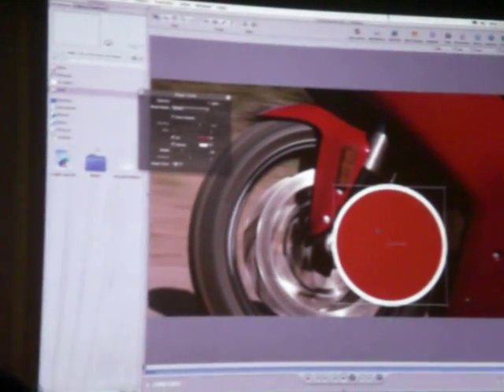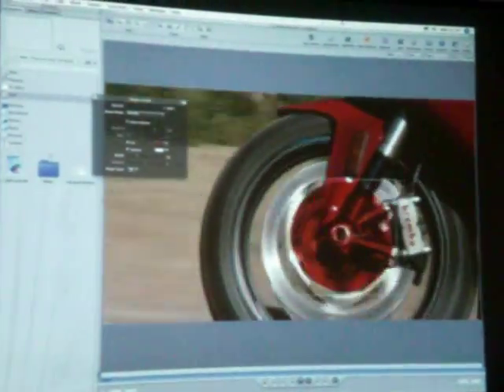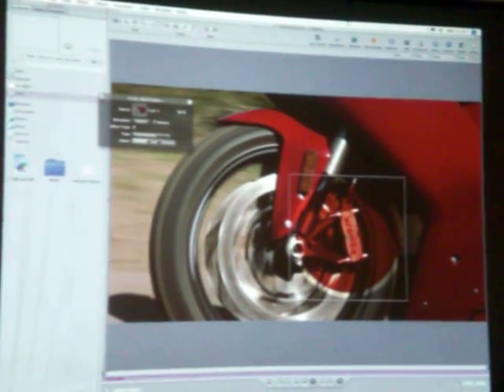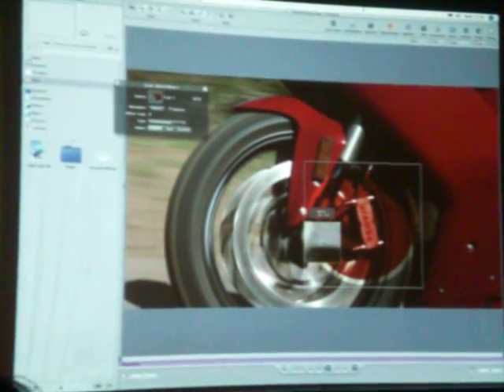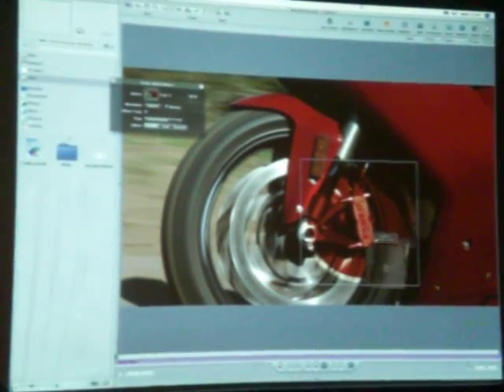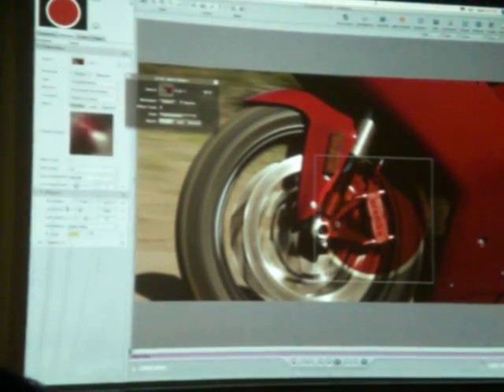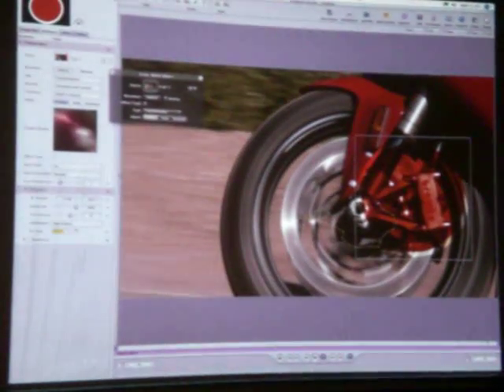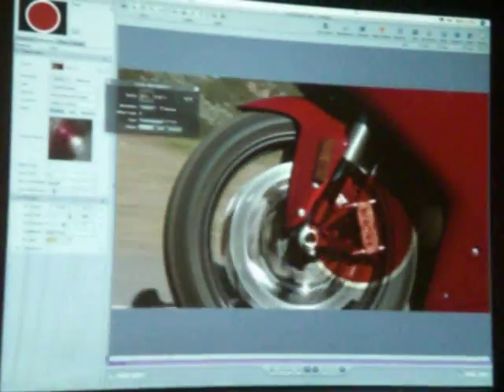Final Cut 2 Roadshow - FOLLOW OBJECT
How to folow an object in Final Cut 2